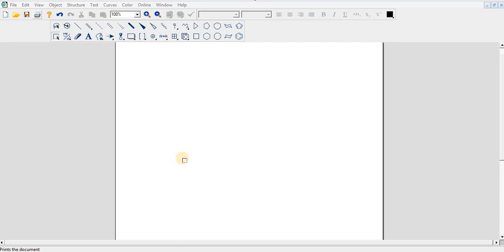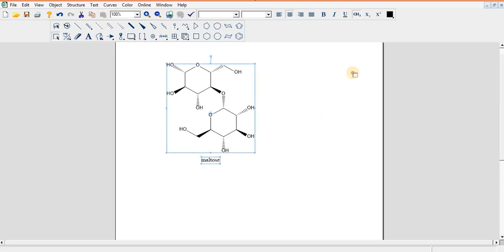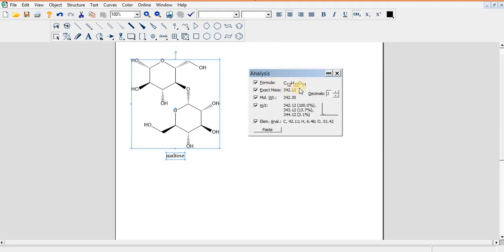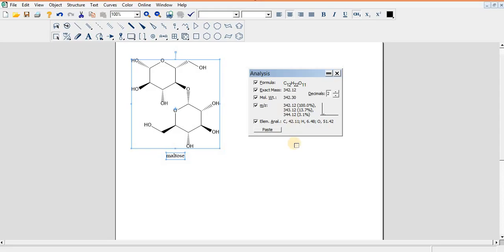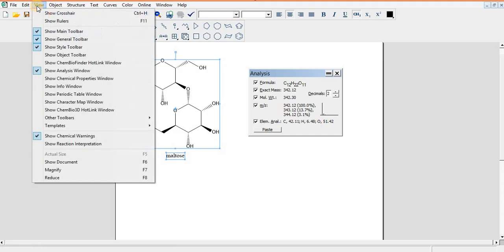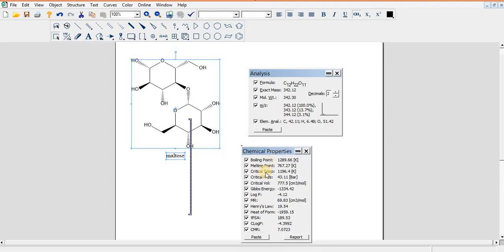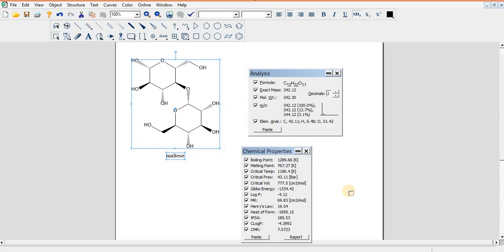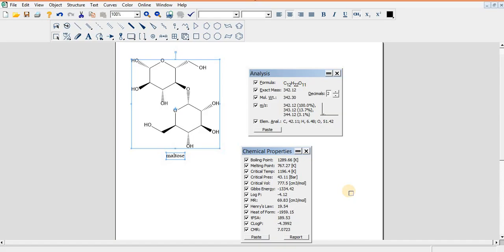How to perform chemical analysis of a compound in ChemDraw || ChemDraw Tutorial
Chemical analysis in ChemDraw
Elemental analysis in ChemDraw
How to check chemical properties of a compound in ChemDraw
How to check boiling point of a compound in ChemDraw
How to check melting point of a compound in ChemDraw
How to check critical temperature of a compound in ChemDraw
How to check critical pressure of a compound in ChemDraw
How to check critical volume of a compound in ChemDraw
How to check Gibb's Free Energy of a compound in ChemDraw
How to check molecular weight of a compound in ChemDraw
How to check chemical formula of a compound in ChemDraw

Chemical Properties in ChemDraw
Melting Point
Boiling Point
Critical Temperature
Critical Volume
Critical Pressure
Molecular Weight
Chemical Formula
Elemental Analysis